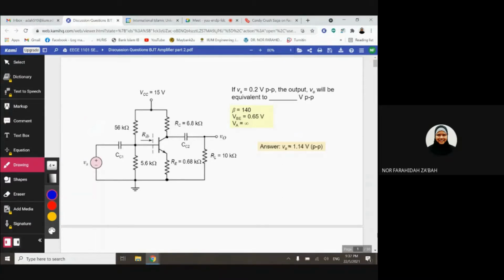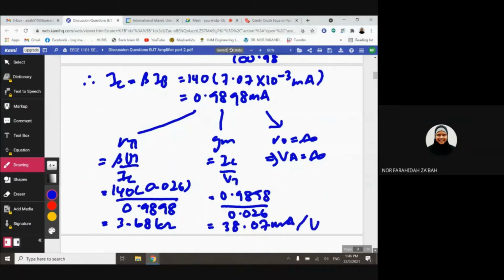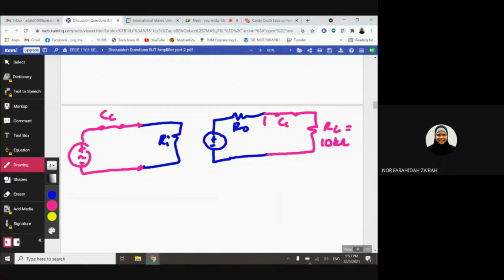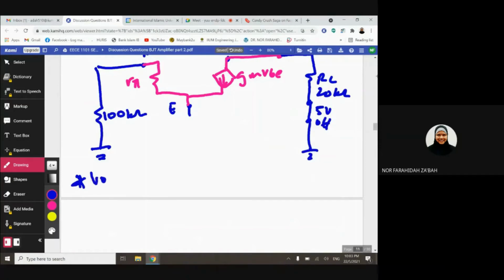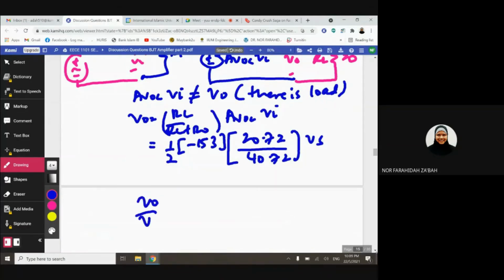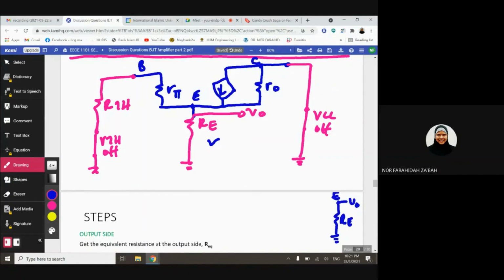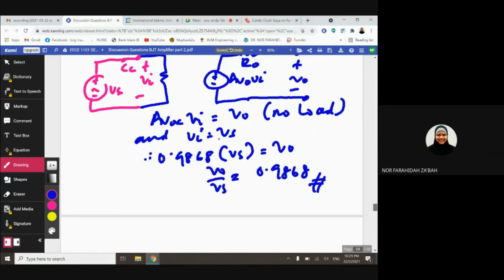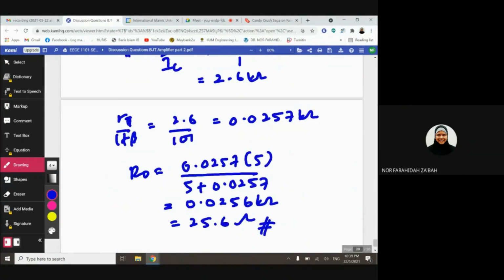EXAMPLES OF BJT AMPLIFIER (CE WITH RE, CE WITH BYPASS CAPACITOR AND COMMON COLLECTOR)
For EECE 1312 Students
0:00 Intro
0:10 Question 1 - Common Emitter with RE
11:48 Question 2 - Common Emitter with bypass capacitor. CE
20:12 Question 3 - Common Collector - Calculation of gain
29:46 Question 4 - Common Collector -  Calculation of Ro